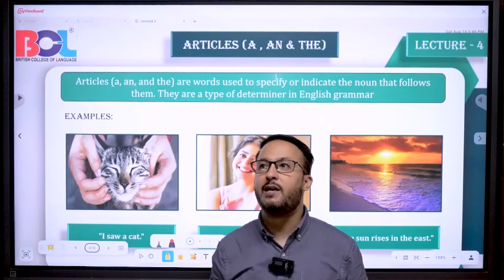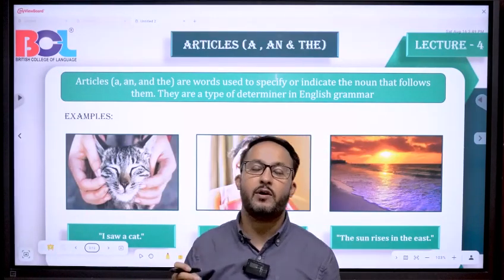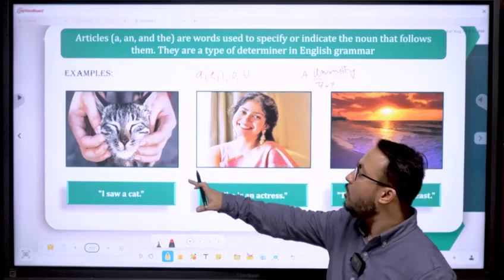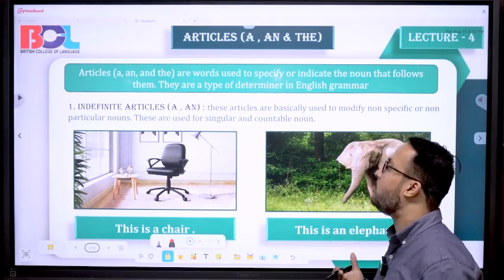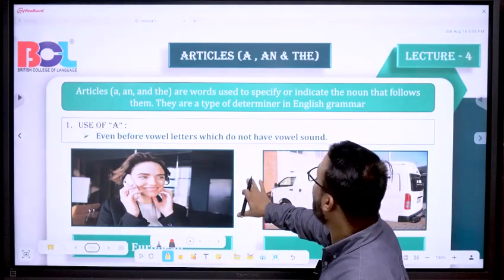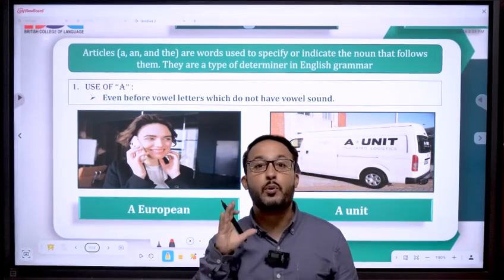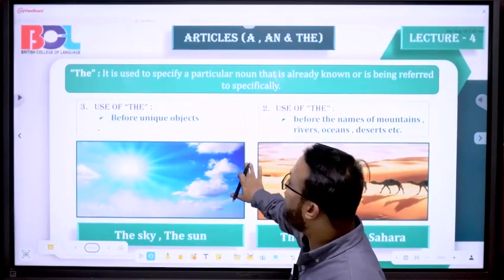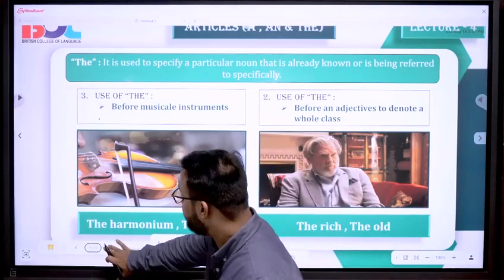Our Class Room With Trainer He is taking online spoken english class